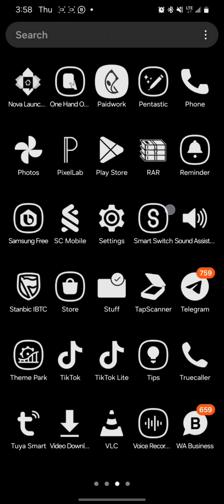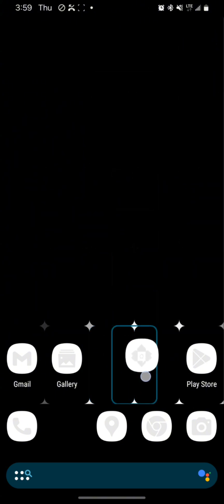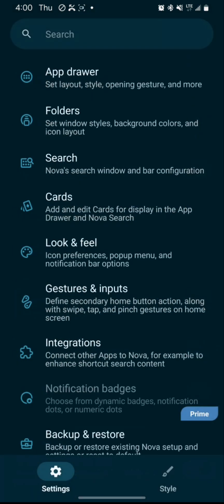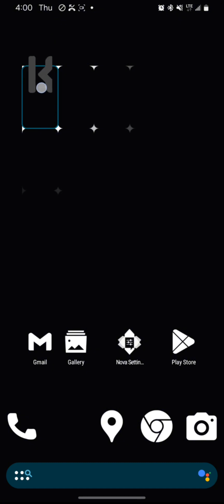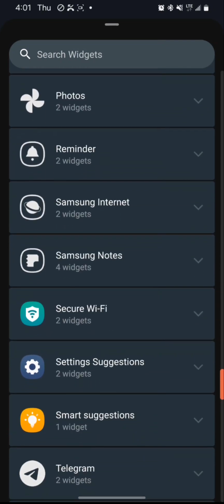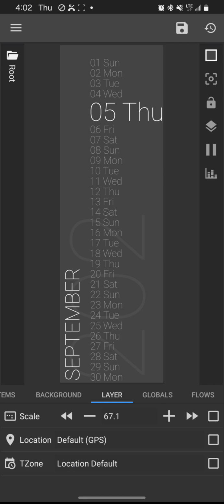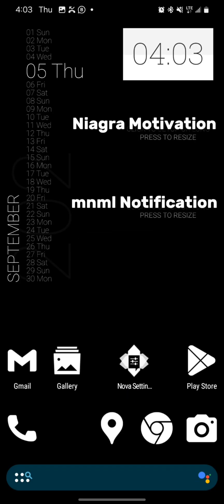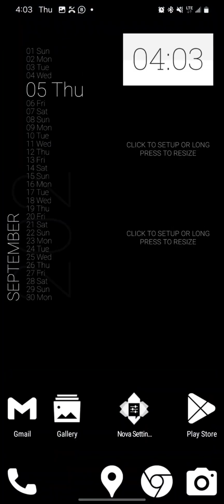How to customize any android phone easily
You should be able to customize your android phone too after watching this video titled "How to customize any android phone easily". Also covers how to change icons, through the use of icon packs.

below are the Apps that are needed for this procedures.